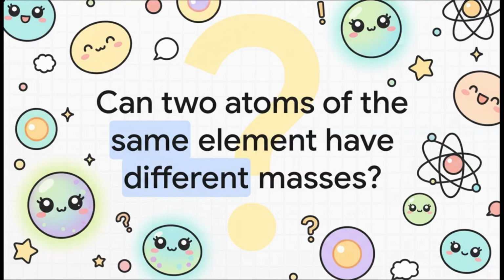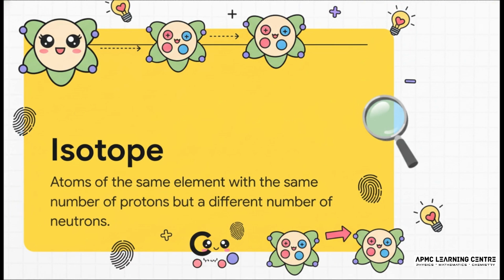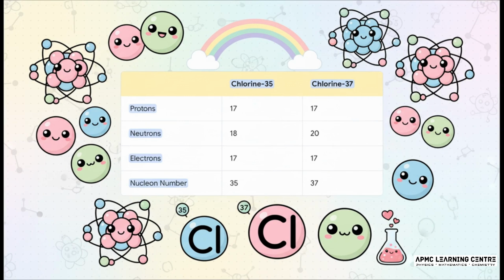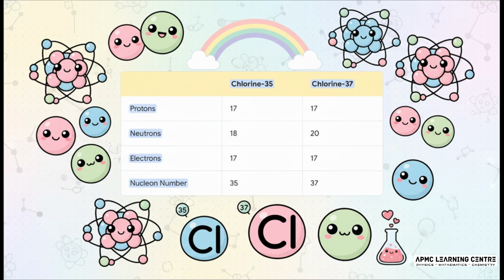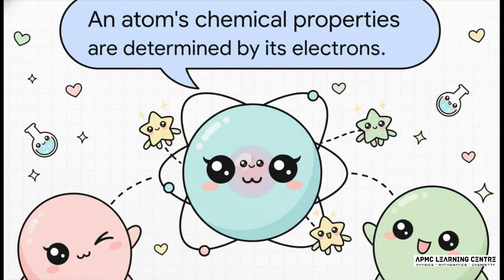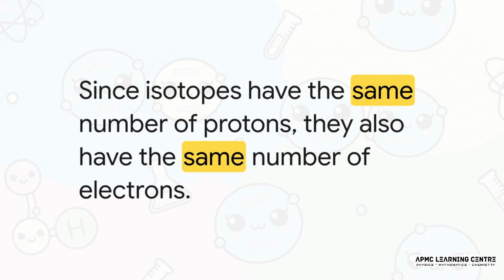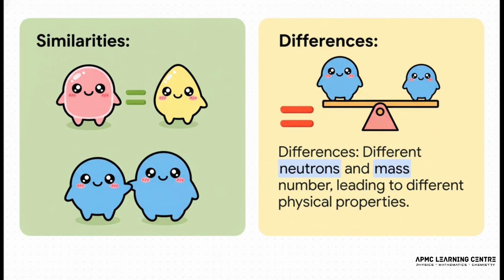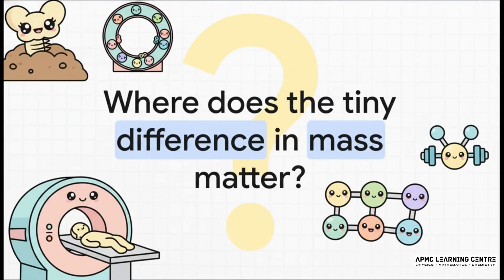Understanding Isotopes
O Level Chemistry - Atomic Structure - 3